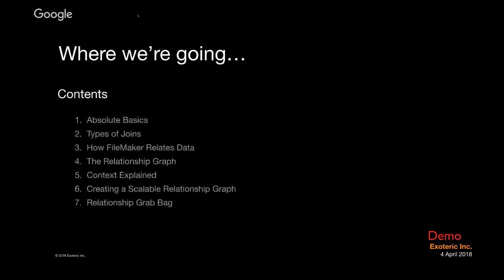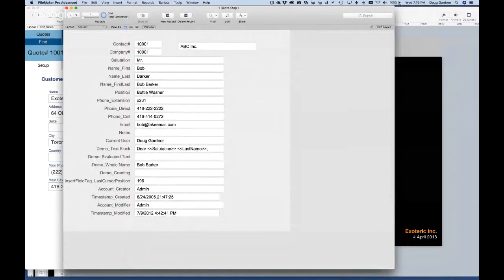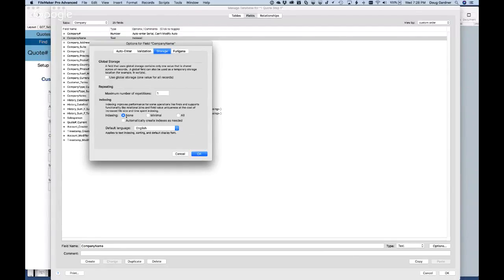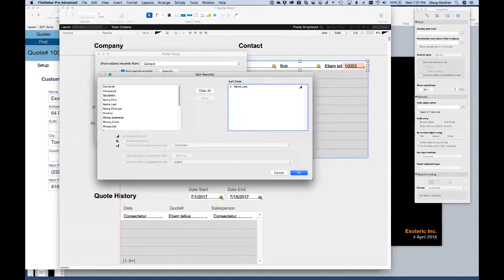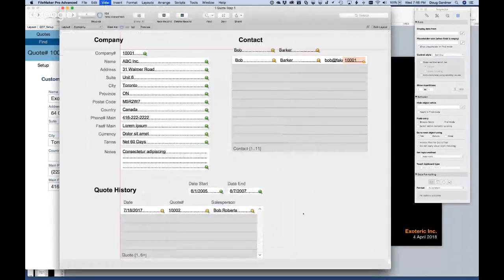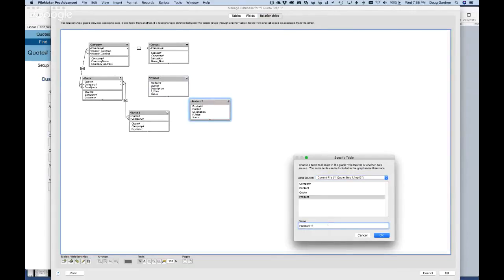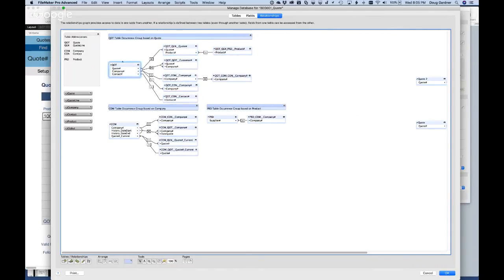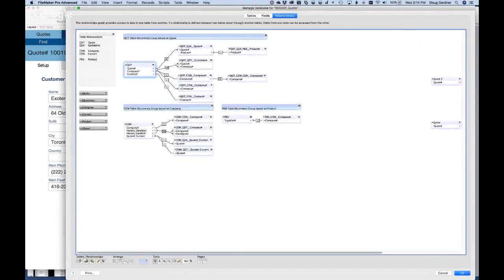Relationship Rescue - Atlanta FileMaker Developers Meeting April 2018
Relationship Rescue

What does it mean in the Set Field script step when it says "This calculation will be evaluated based on context determined at runtime."? What is “context”, anyway? It turns out that there are different types of “context” that are relevant to FileMaker development. What do layouts have to do with the relationship graph? What do indexes have to do with relationships? How do the various types of relationships work?What's the difference between defining a sort in the relationship graph and defining it in a portal? In this presentation Doug Gardner will discuss the answers to all these questions and talk about how to create a relational structure that scales to any size without becoming more difficult to read or use. Enjoy successful relationships without counseling.